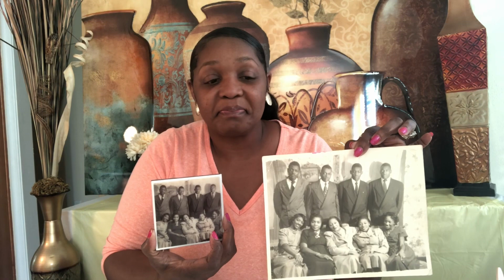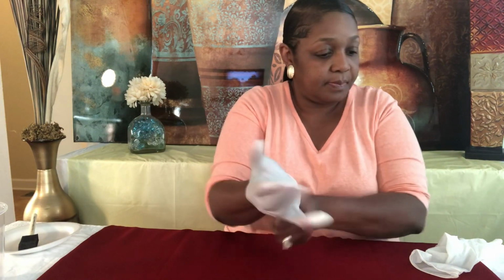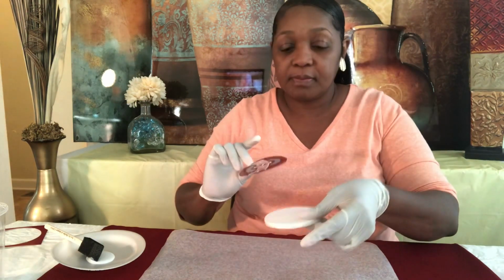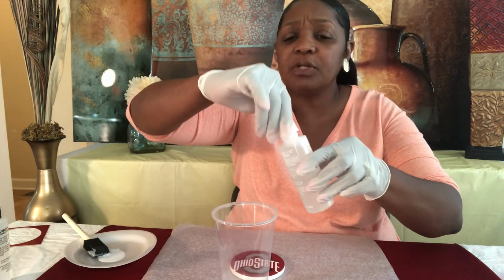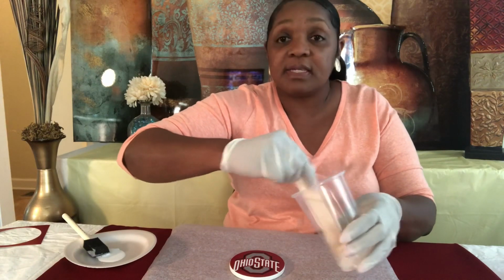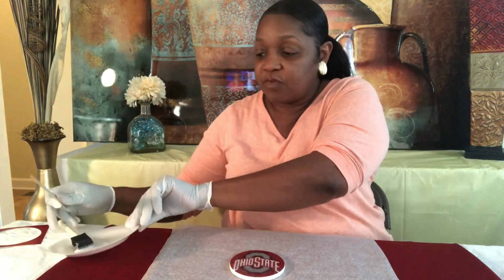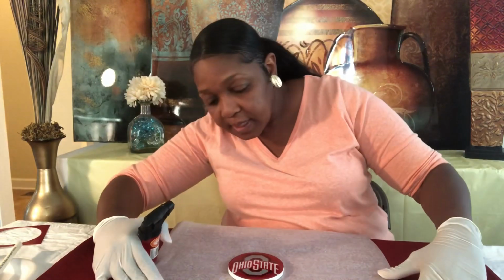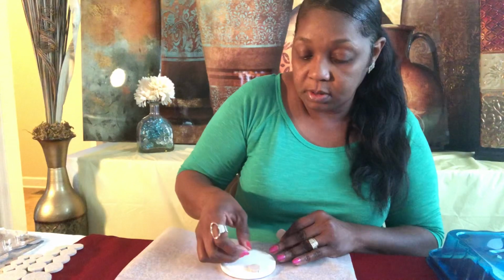DIY Resin Coasters Tutorial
Step by step on how to make your own resin coaster.

Products used:
-Square Coasters 4x4 (Home Depot or Lowes)
-Round Coasters (Maryland China)
-Circle Cutter by reflections (Michaels)
-Resin (Environtex Lite or Easy Cast) (Michaels)
- Wax Paper
-Mixing Cups
- Craft Sticks
- Glue or Mod Podge
-Cork or Felt Pads
-Butane Lighter (Walmart)
- Photos 4x4